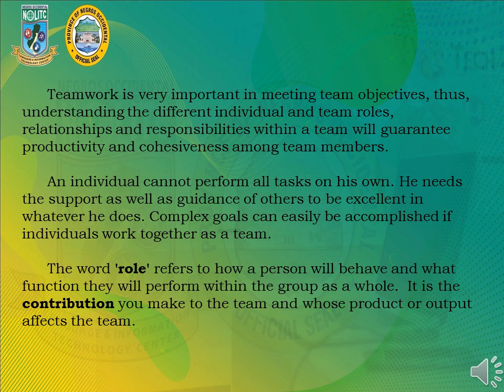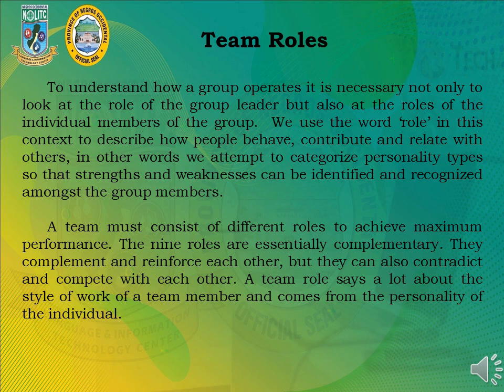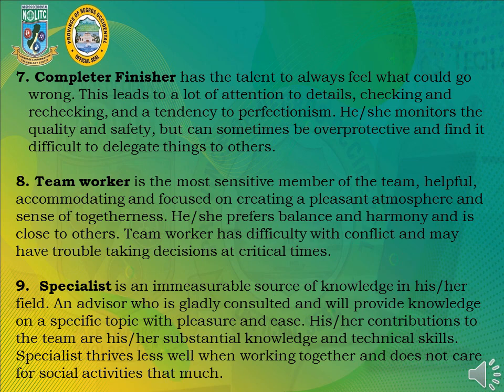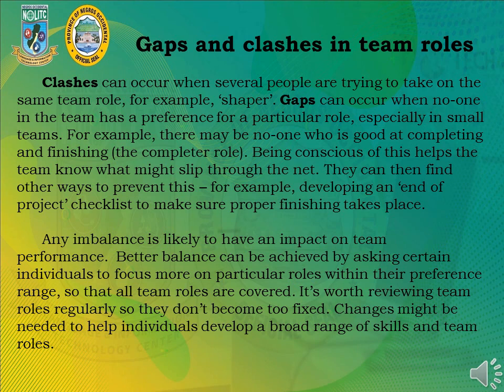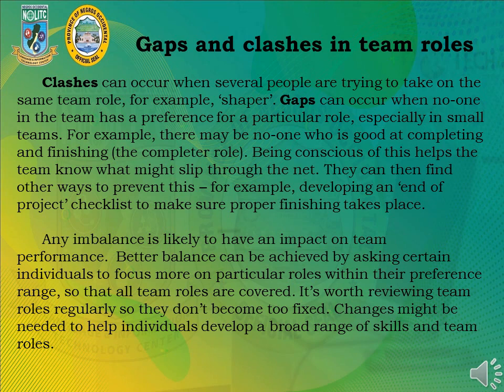Tesda / Basic Competencies /Work in a Team Environment